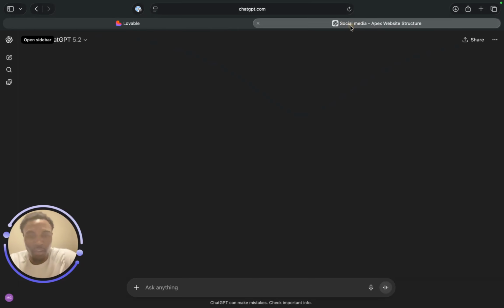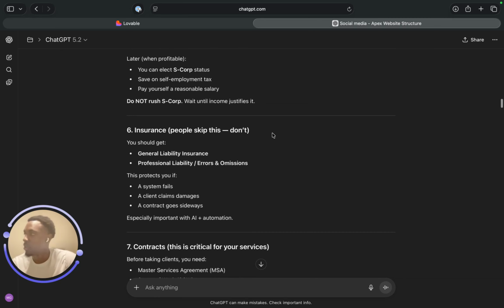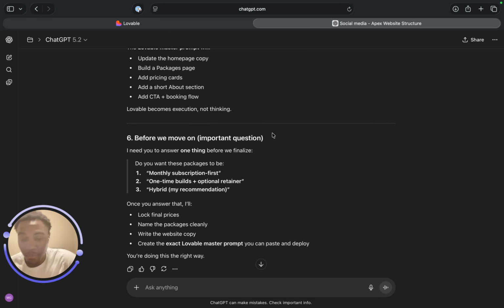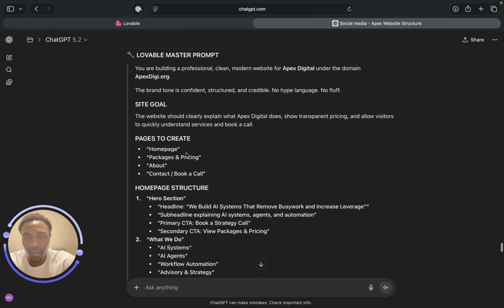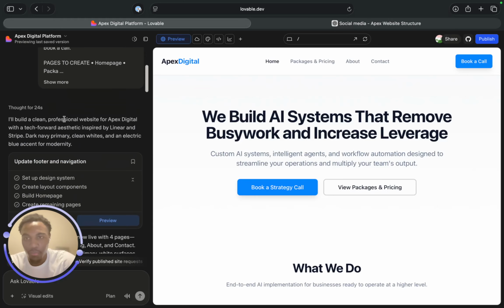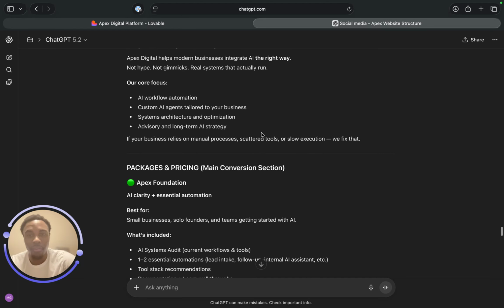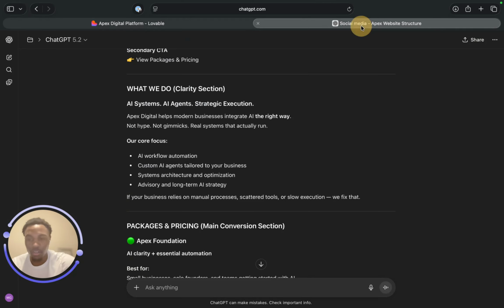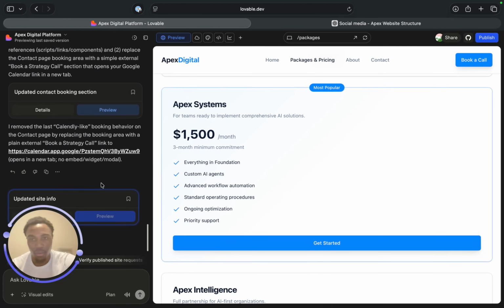Building Websites with Lovable and ChatGBT A Step by Step Guide 🚀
I walk through how I build websites using ChatGPT + Lovable, step by step.
No theory. No fluff. Just real execution and structure.
If you want to use AI to actually build, this is for you.